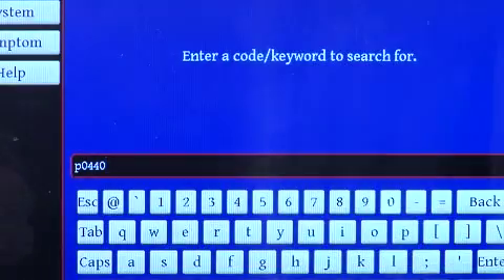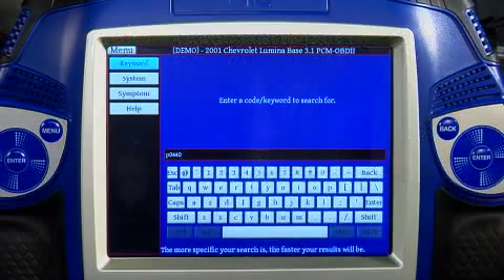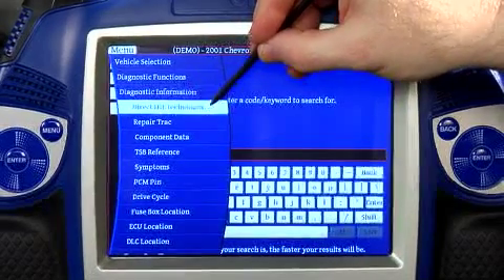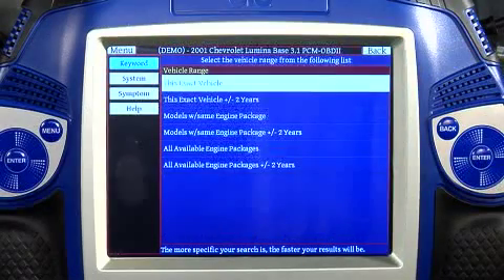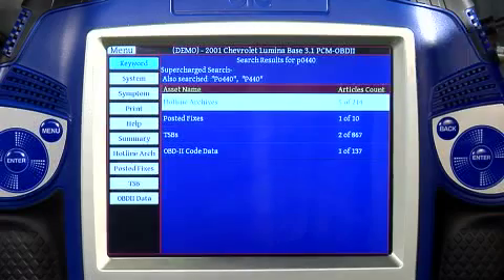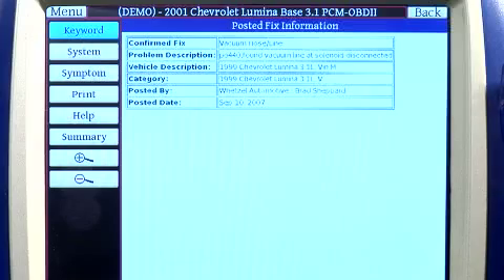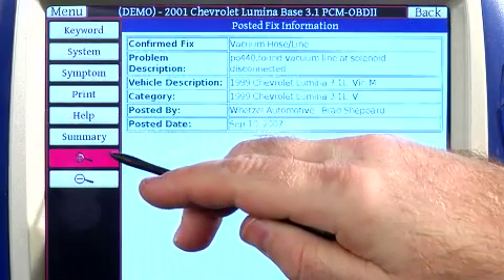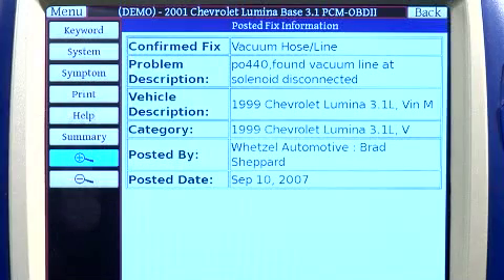OTC Tool Guy Pegisys Direct - Hit Technician 2001 Chevy Lumina 3.1 Ltr. Engine P0440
2001 Chevy Lumina 3.1L

Customer Complaint = Check engine light On and codes P0440

Procedure:

1. Before starting, verify that the customer did not leave the gas cap loose at any time or fill the gas tank with the engine running. This can set code P0440.

2. Using a scanner, verify that the Fuel Tank Pressure Sensor (FTPS) voltage reads about 1.5 volts with the gas cap loose.

3. Check all Evaporative Emission Control System (EVAP) lines, seals and components for leaks. Verify the gas cap seals.

4. Verify that the purge solenoid allows vacuum to pass through when energized by a scanner. It should seal shut when de-energized.

5. Install a clean, long hose on the vent solenoid. While commanding the vent solenoid on with a scanner, place the hose to your mouth and suck briefly against the solenoid. The solenoid should be sealed shut when energized by the scanner.

6. Do this procedure with the vent solenoid several times. Vent solenoids often leak on an intermittent basis.

Potential Causes:

Evaporative Line
Gas Cap
Purge Solenoid
Vent Control Solenoid

Confirmed Fix:

Fuel Tank Filler Neck